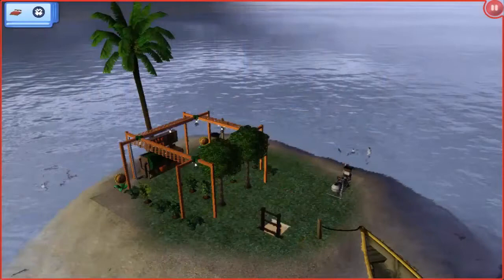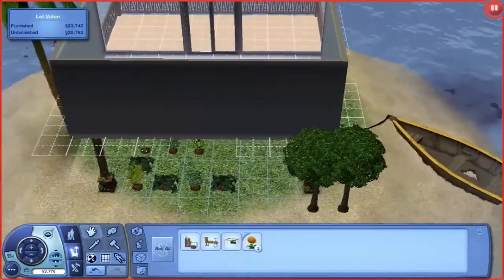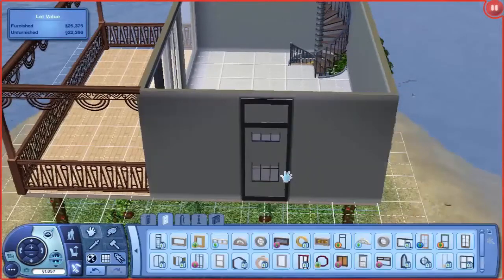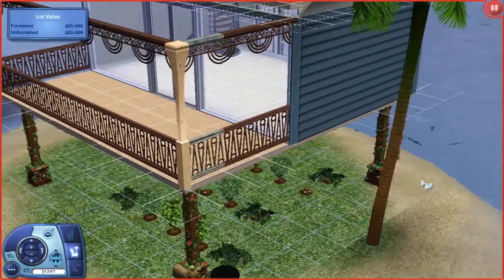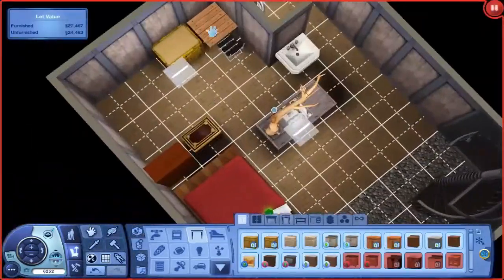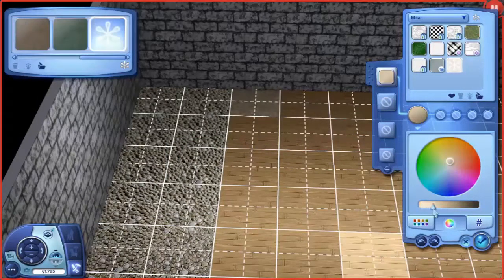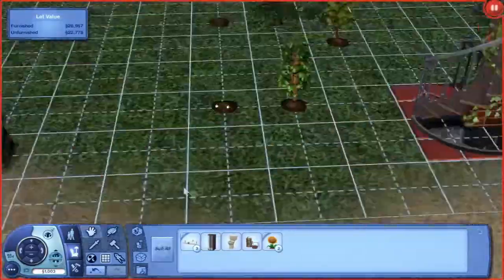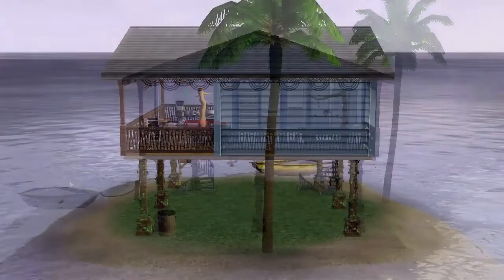Isle of the Midnight Sun // SPEED BUILD - Episode 7; "No Place Like Home"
Todd travels home from France, and decides it's time to make a "home". No more mole living for him! It's time for some walls and a roof.

For FedEx or UPS:
2220 E. Palmdale Blvd #901714